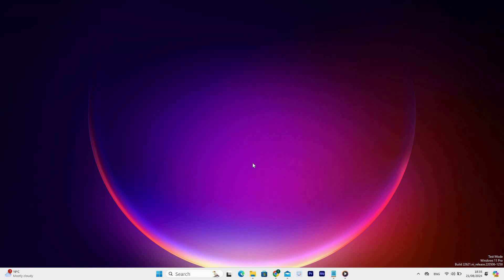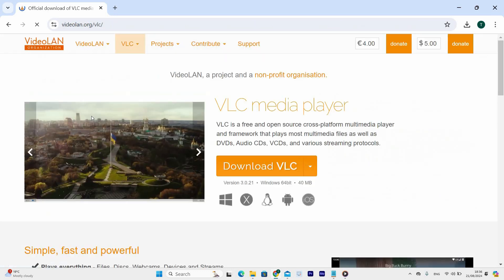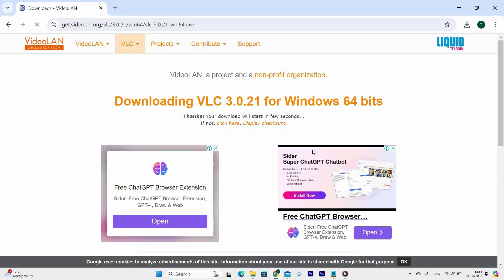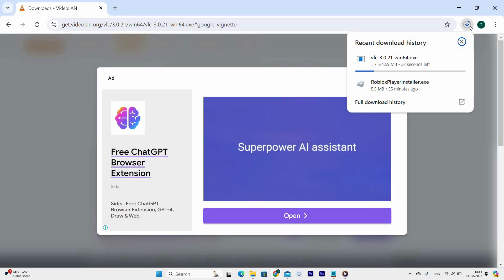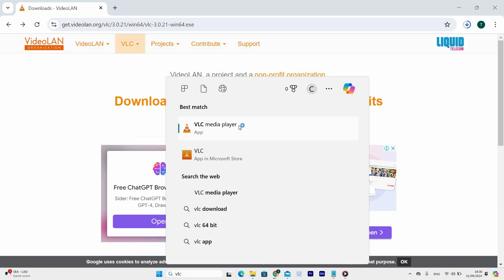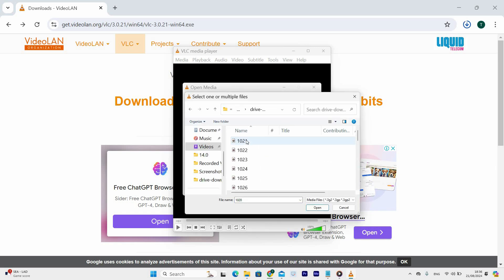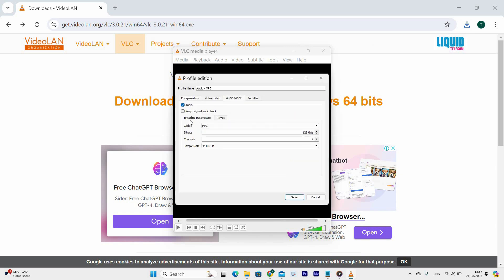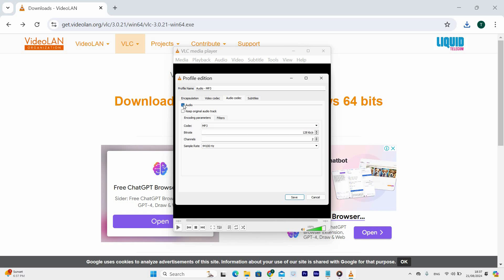How To Remove Multiple Audio Tracks From Video in VLC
Want to remove multiple audio tracks from a video in VLC? This video shows you step by step how to delete or disable extra audio tracks so your file only plays the sound you want.

This issue often comes up when downloading movies, editing clips, or working with media files that include several language or commentary tracks. It mainly affects VLC users on Windows, macOS, and Linux who want a clean playback or export.

✦ how to remove multiple audio tracks in VLC Windows 10
✦ delete extra audio tracks from video using VLC Mac
✦ how to disable second audio track in VLC Android app
✦ remove unwanted audio streams in VLC media player Linux
✦ extract single audio track from video with VLC desktop

Applies to: VLC Media Player on Windows, macOS, Linux, and Android.